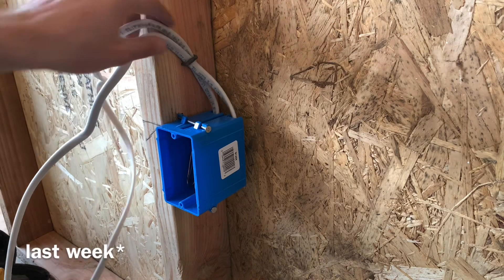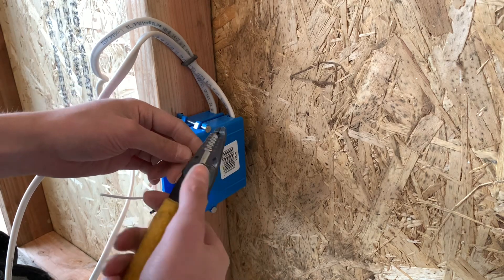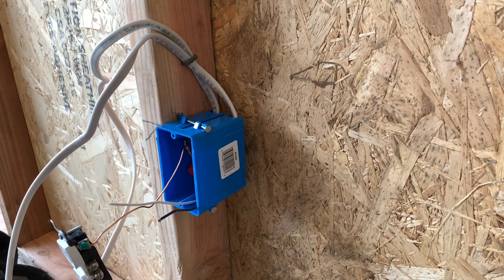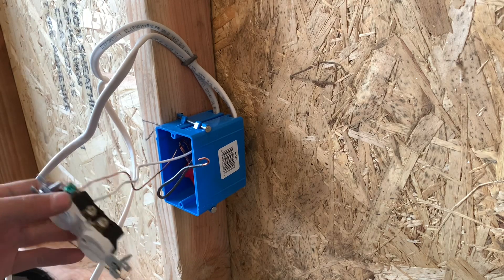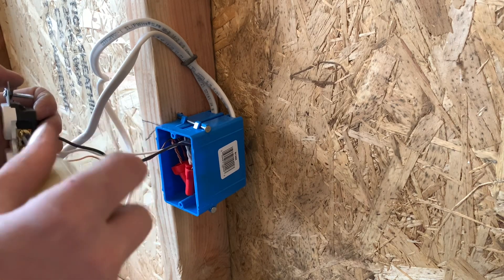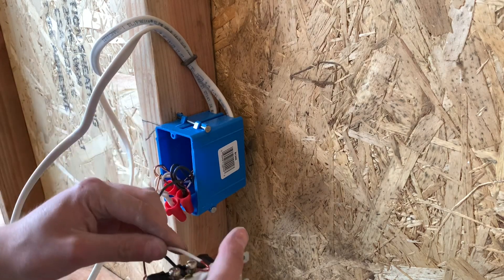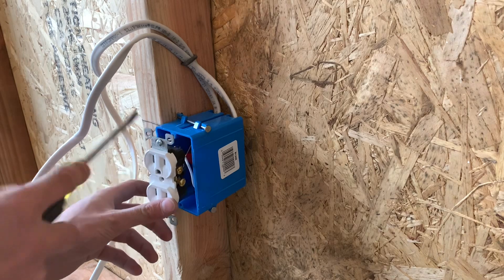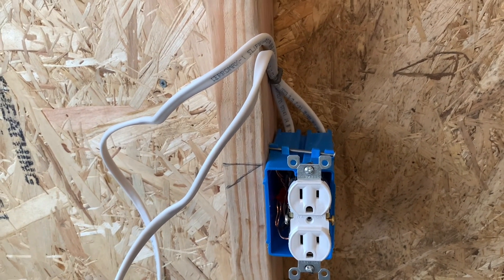Electrical 101: How To Install A Duplex Receptacle (2 Wires)(Residential)